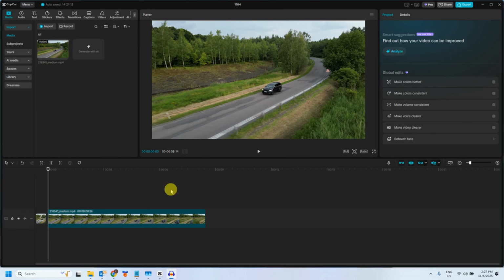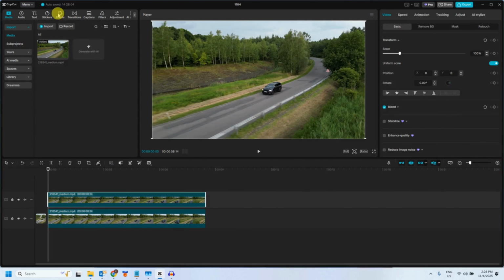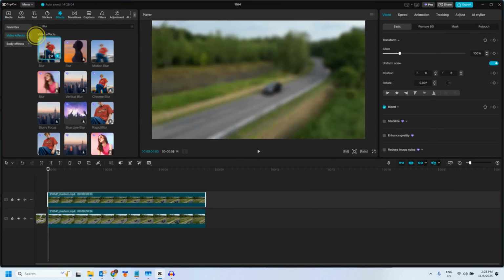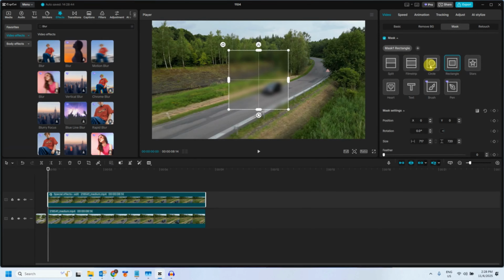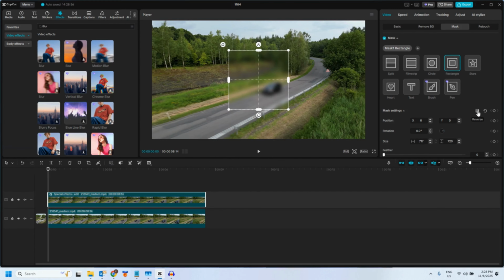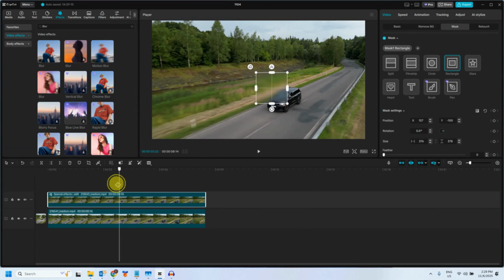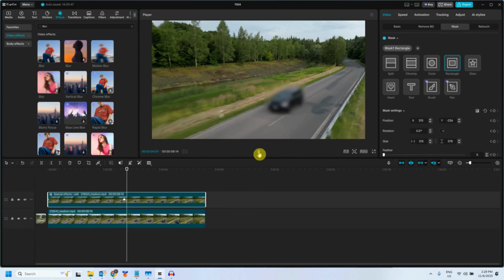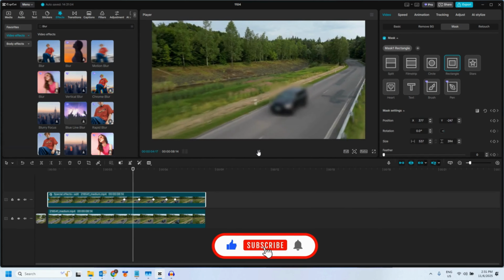How to Blur Part of Video | Blur Effect | CapCut PC Tutorial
Quickly learn how to enhance your videos with the blur effect in CapCut.Learn how to blur part of a video in capcut pc in this video.

TechGuide